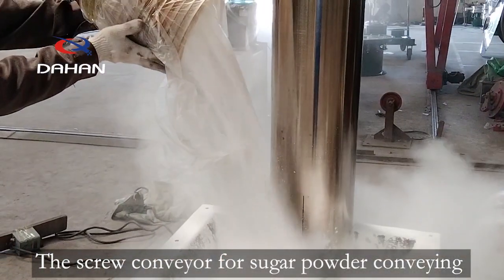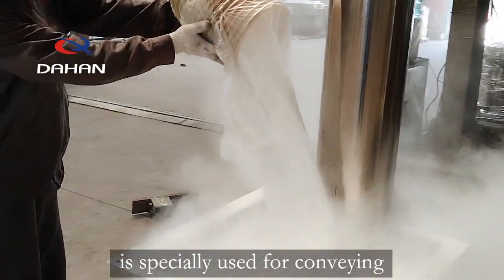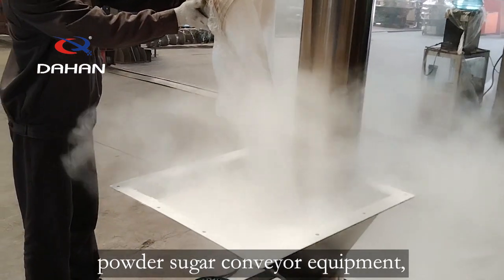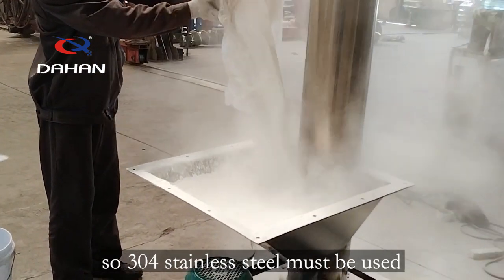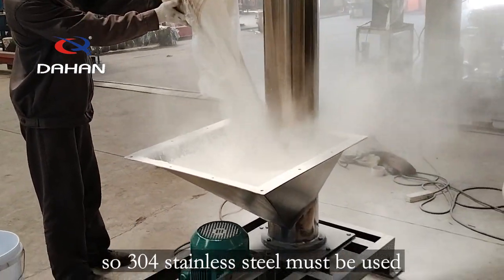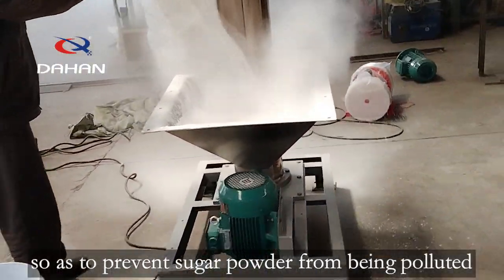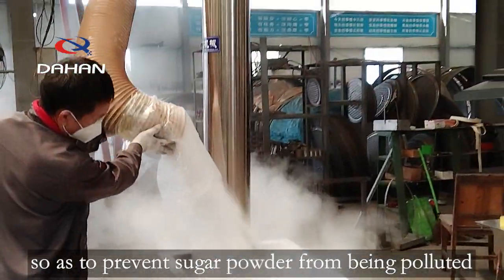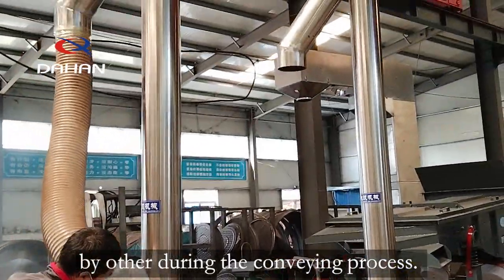Screw feeder for powdered sugar conveying